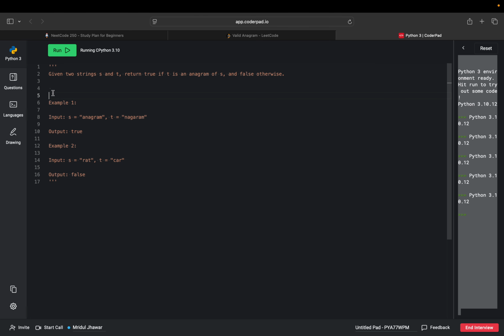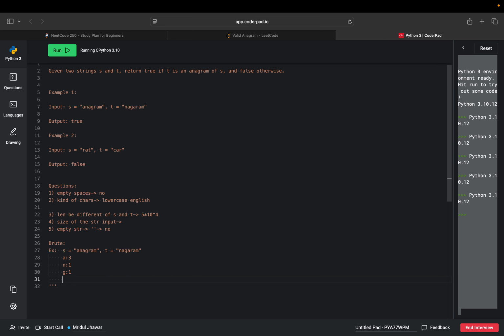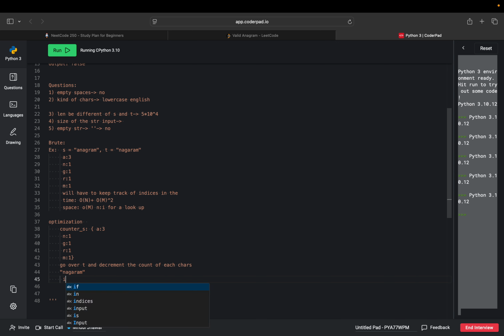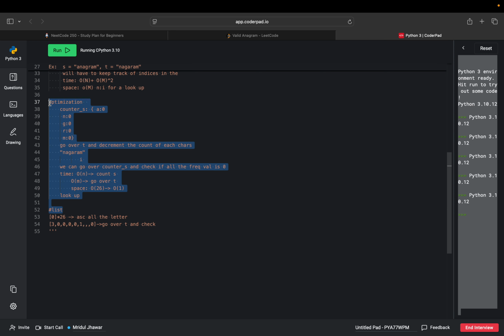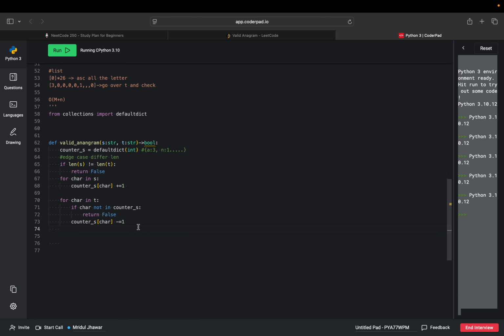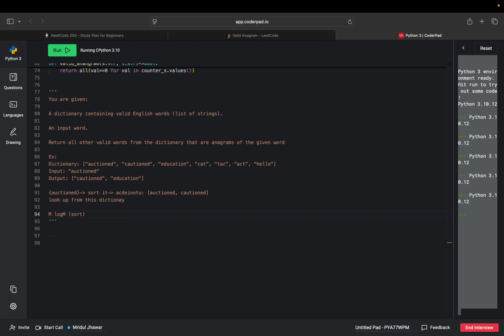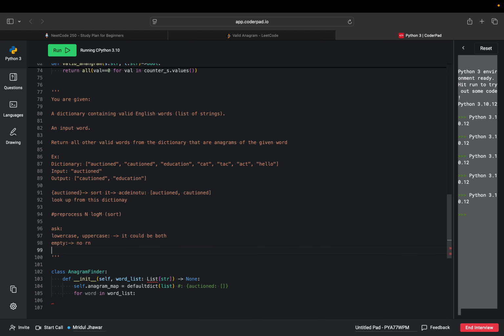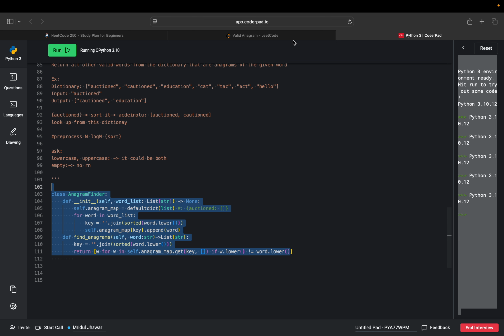Leetcode | 242 Valid Anagram | NeetCode 250 | Python | Variants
📜 Description:
In this video, I solve LeetCode 242 – Valid Anagram from the NeetCode 250 list and extend it with a dictionary-based anagram search variant, a common twist in FAANG interviews.

We’ll go step-by-step, just like in a real interview:
1️⃣ Brute Force – Frequency map comparison for both strings
2️⃣ Optimized Approach – Single frequency map with O(n) time and O(1) space
3️⃣ Follow-up Variant – Preprocess a dictionary to quickly find all anagrams of a given word
4️⃣ Dry Run – Detailed walkthrough of each approach with example inputs
5️⃣ Complexity Analysis – Time and space breakdown for all solutions

Variants Covered:

Valid anagram check between two strings (original problem)

Returning all dictionary words that are anagrams of a given word

⌛ Complexity:

Brute force: O(n) time, O(26) ≈ O(1) space

Optimized: O(n) time, O(1) space

Dictionary variant: O(N·M log M) preprocessing, O(M log M) lookup

⚠️ Issues / Improvements:

Wrote O(N) + O(M)^2 in notes — actual complexity is O(n) build + O(m) check

Did not normalize uppercase letters in valid_anangram function

The if char not in counter_s: check in optimized version is redundant

Dictionary variant may consume high memory for large word lists — could use on-demand checks

Chapters:
0:00 🚀 Intro & Video Plan
0:40 Problem Understanding & Constraints
3:10 Brute Force Approach – Frequency Map for Both Strings
6:30 Complexity Analysis of Brute Force
7:15 Optimized Approach – Single Frequency Map
9:15 Using Character Count Decrement Logic
11:40 Alternative Approach – Fixed-Size Array for Lowercase Letters
14:00 Dry Run – Step-by-Step for Optimized Approach
16:20 Variant – Dictionary-Based Anagram Search
18:15 Complexity Analysis for All Approaches
19:10 ✅ Wrap Up & Next Steps